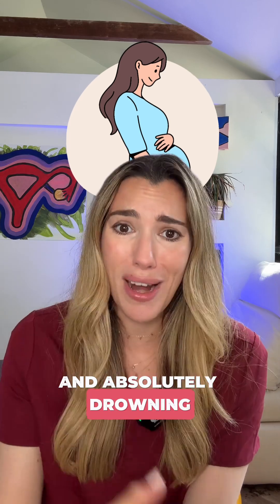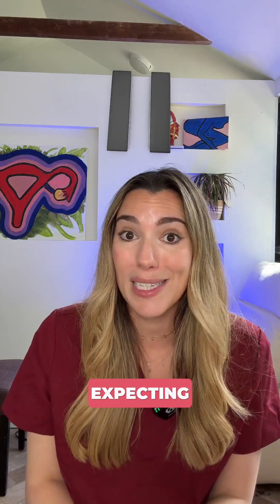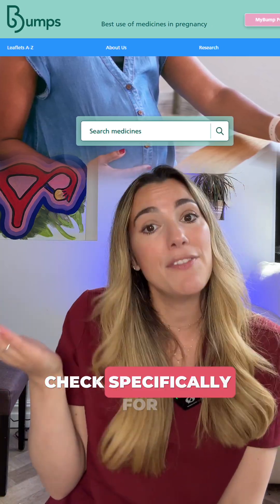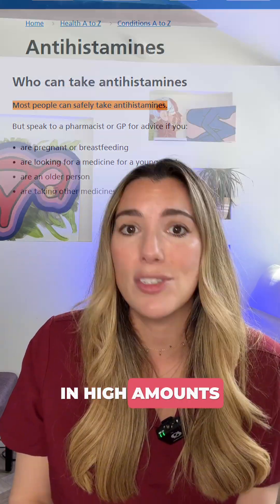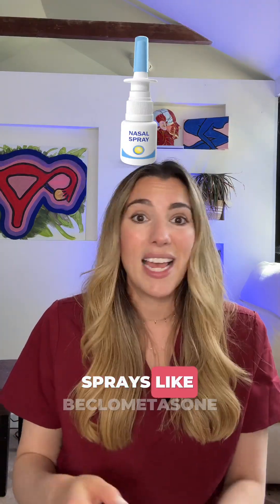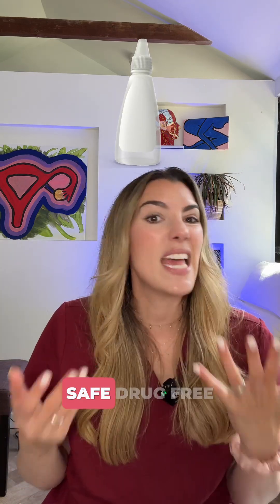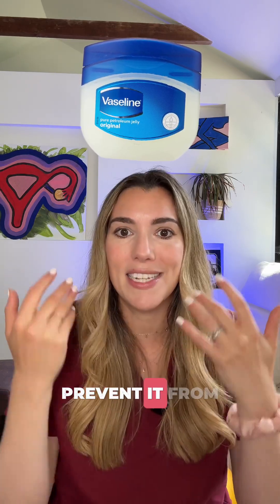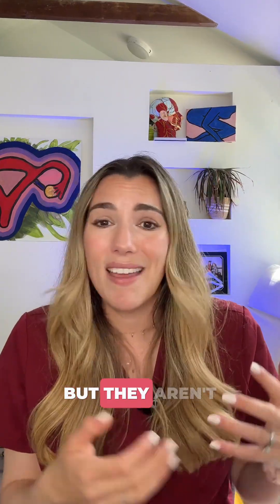Are hayfever medications safe in pregnancy?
🤧 Pregnancy doesn’t pause hayfever

✔️ Antihistamines can be safely used in pregnancy - check with your GP or pharmacist first

✔️ Nasal sprays work wonders, but avoid the pseudoephidrine

✔️ Skip the alternative treatments that arent tested in pregnancy

💬 What worked for your symptoms?